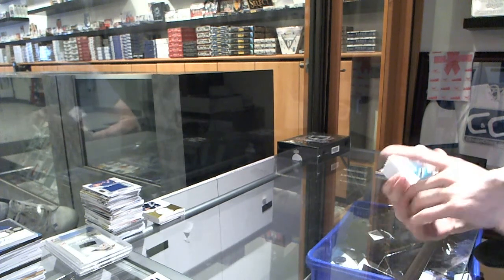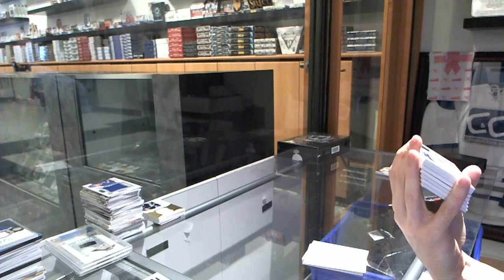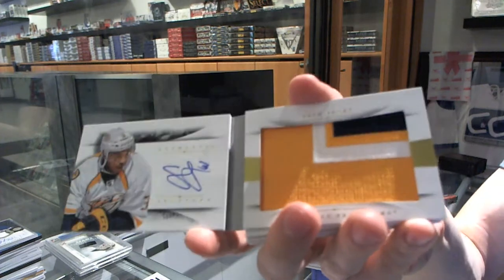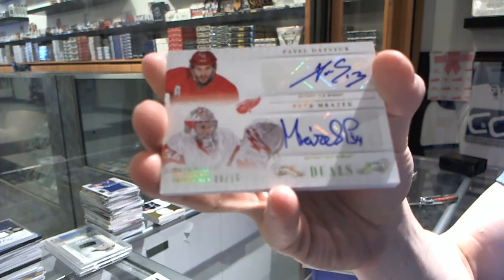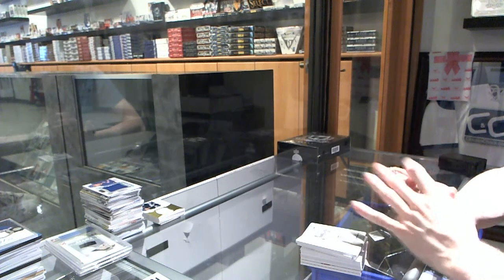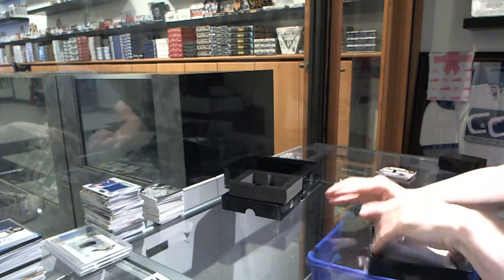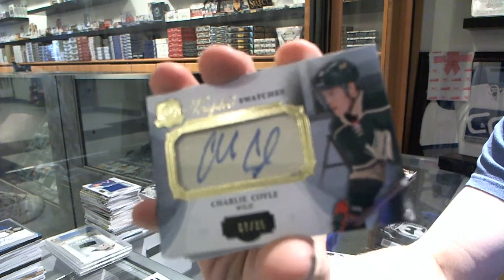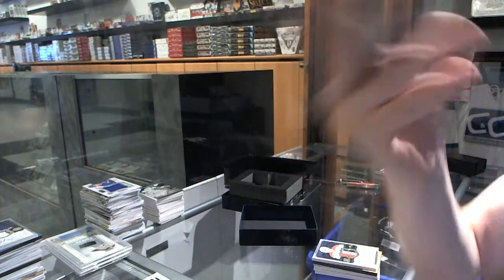13-14 Panini National Treasures & 13-14 Upper Deck The Cup Hockey Boxes - C&C #4928